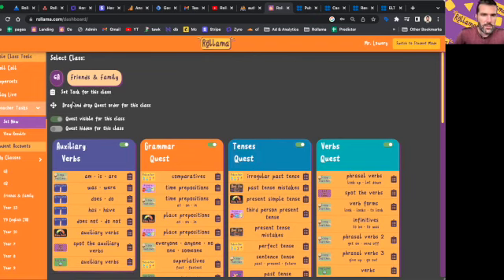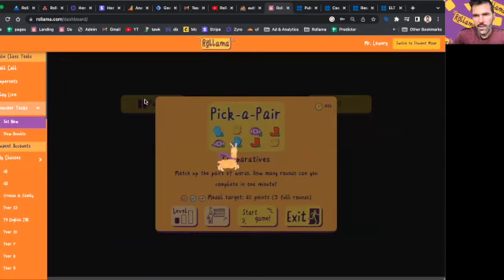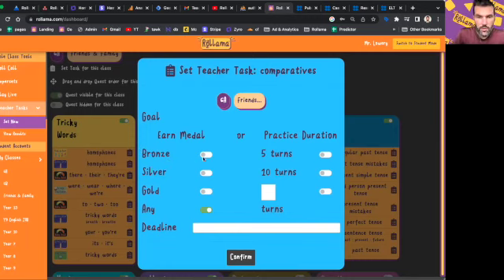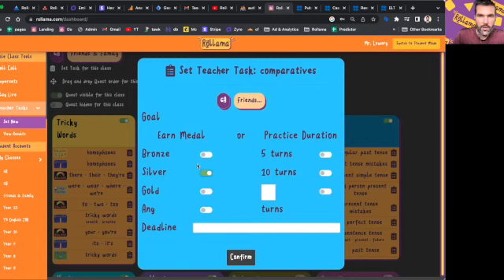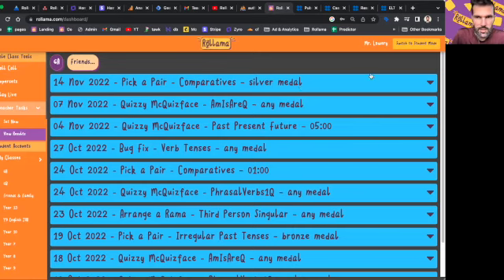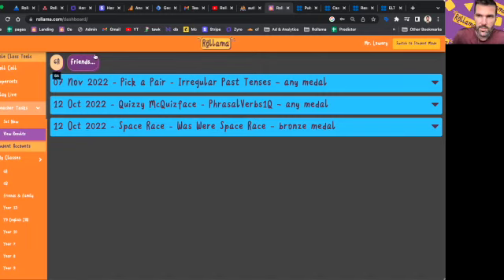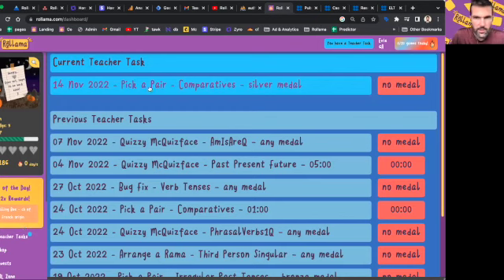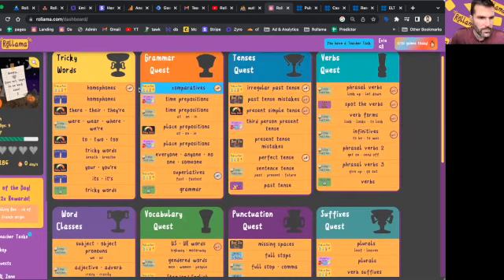How to Create Teacher Tasks for Homework or Classwork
Video tutorial on how to set up a Teacher Task for your students.

Free Rollama SPaG games and resources:

Free worksheets and whole class tools

Our full set of features (think TTRS for English) requires an account — you can start a free 30-day trial

🦙 avatars
🥇 medals
🏆 trophies
🏁 competitions
🕹 16 game modes
📈 no marking and easy tracking for teachers